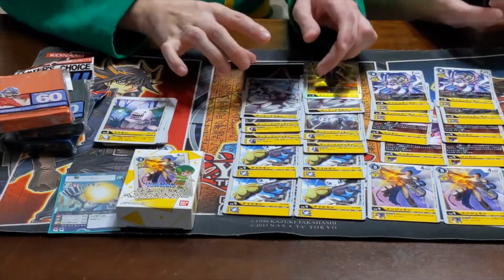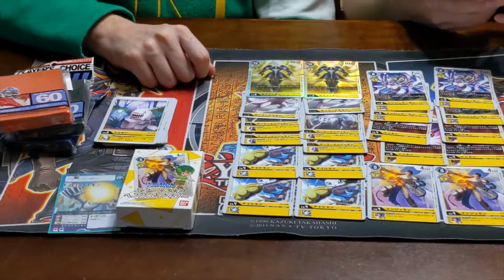Digmon Card Game[Carddass] PREORDER Box + Heavens Yellow + Cocutes Blue Start Deck [PT.2]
Its been such a long time! Its fun to record another video testing out some new equipment! NFCoolCarl is here and I can't wait to show everyone the phenomenal surprise that my girlfriend preordered! Brittany preordered all of the Start decks for the new Digimon Card Game made by Carddass! We also purchased all four packs of the special limited edition cases for the decks[The cards for the new Digimon Card Game are all standard sized cards (MTG sized)]!

Here we open the Preorder Box that contains all three start decks Gaia Red, Heavens Yellow, and Cocutes Blue.

Its fun to do another video, gosh i missed playing with cards! i apologize for the audio, remember this is new equipment im trying out!